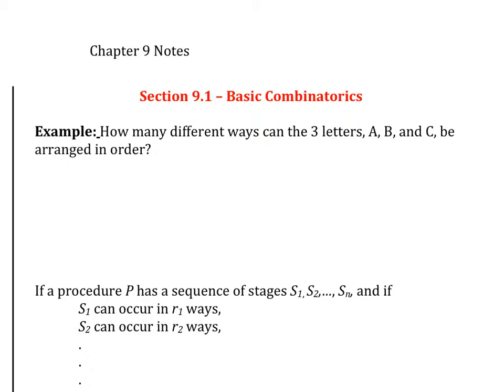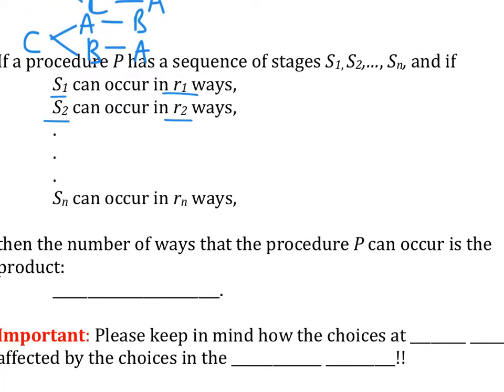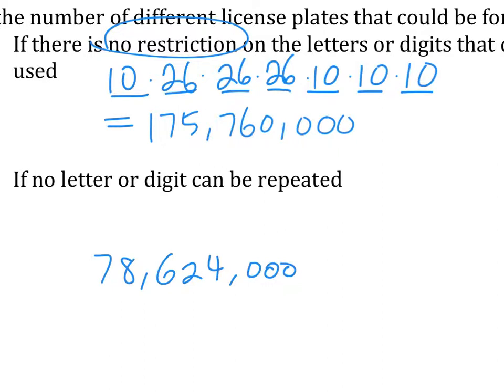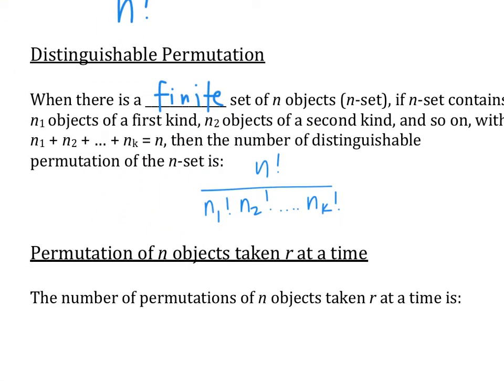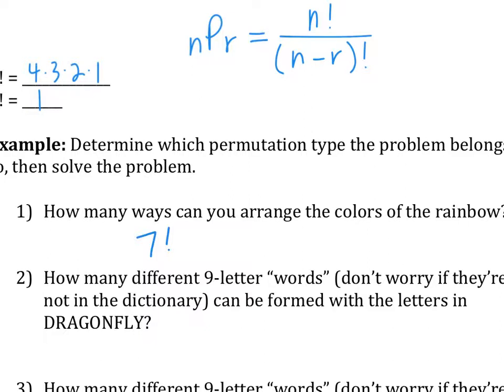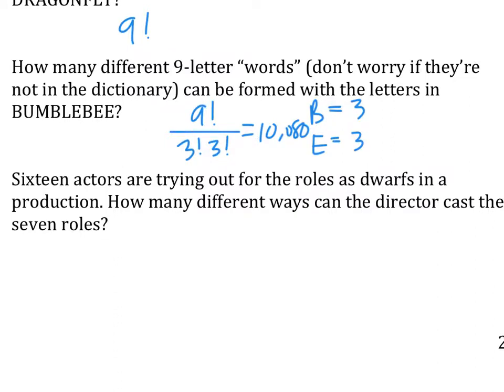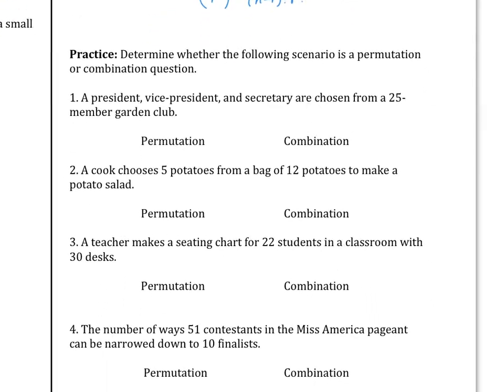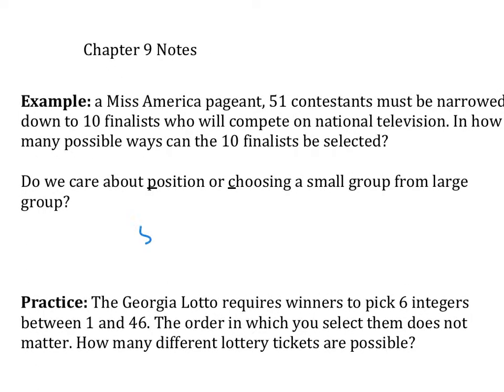Honors Pre-calculus - Ch.9.1